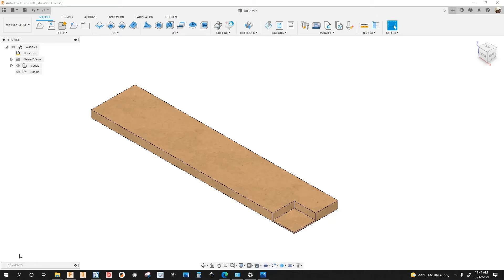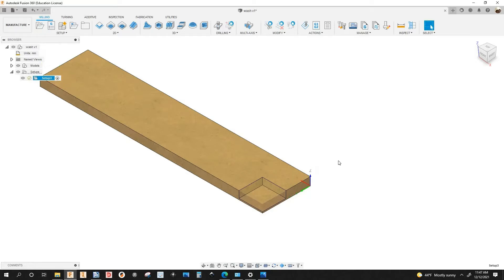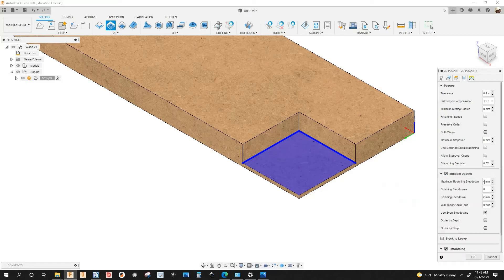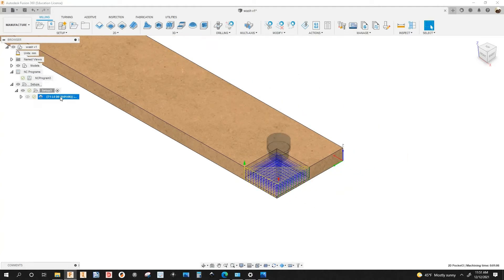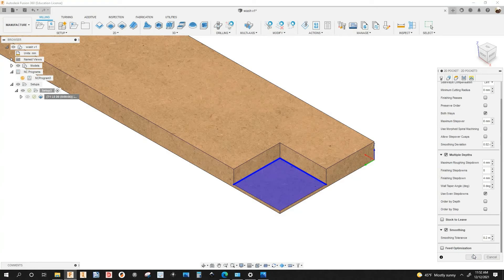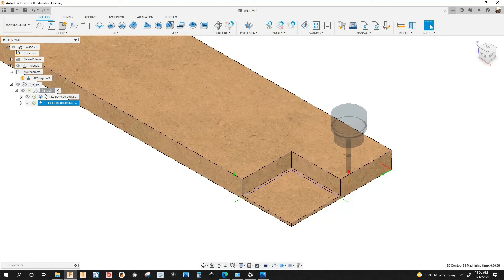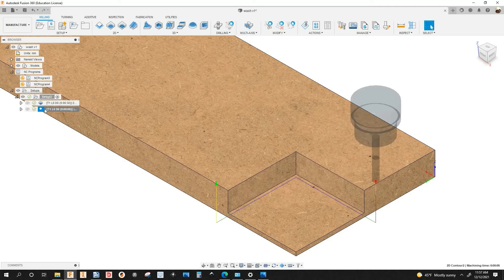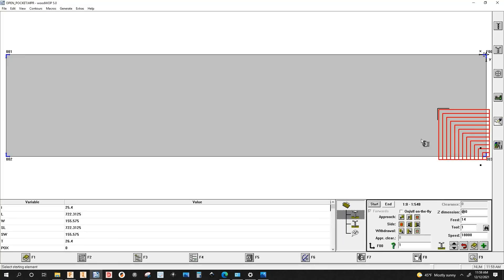Fusion 360 to Woodwop. HOW TO KEEP A TOOL DOWN AND MACHINE BOTH WAYS.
Hello guys, in this video i am going to show how to program a part using keep tool down and both ways machining features in Fusion 360.